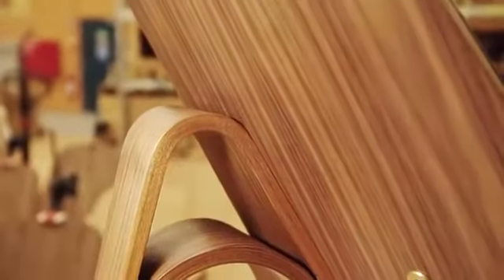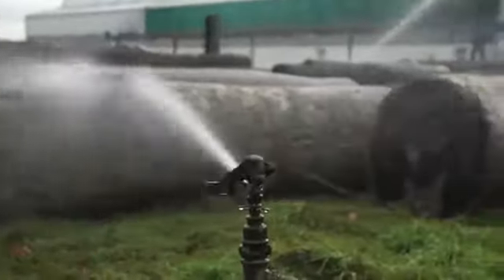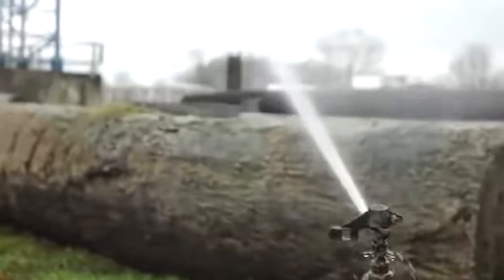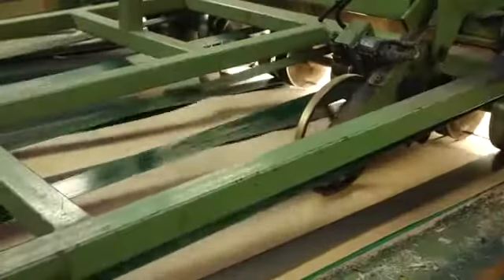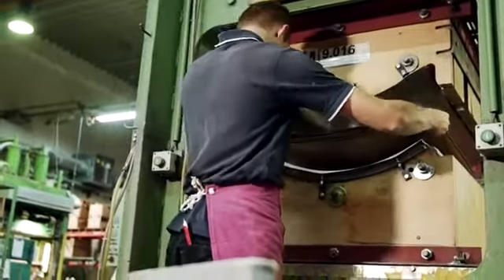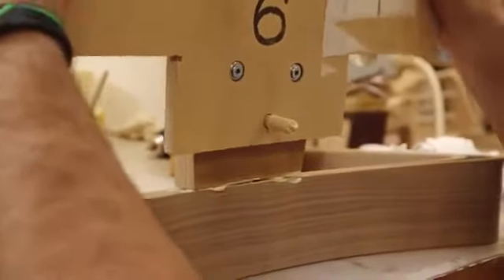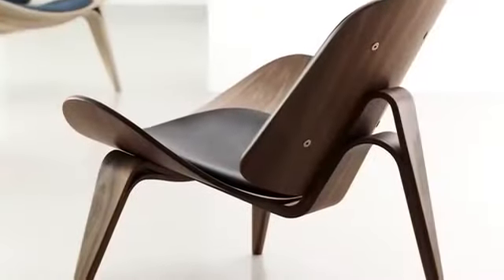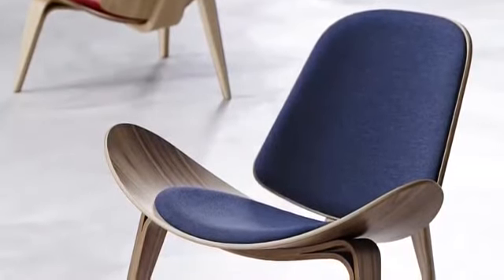CH 07 Shell Chair